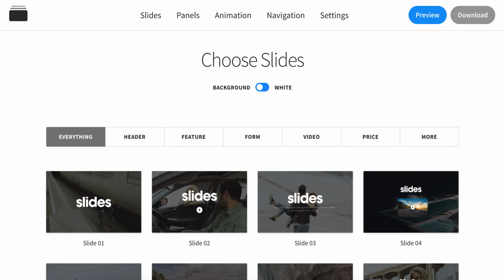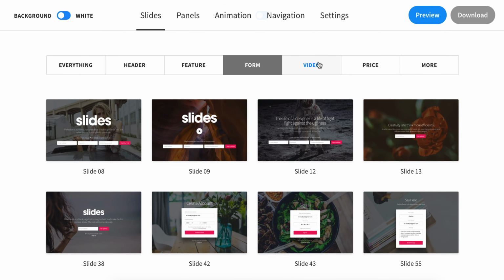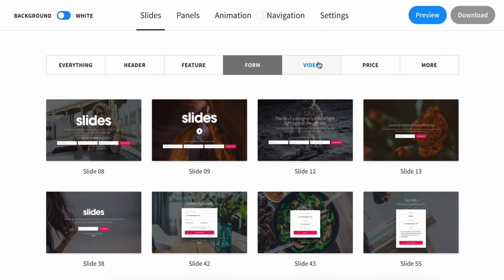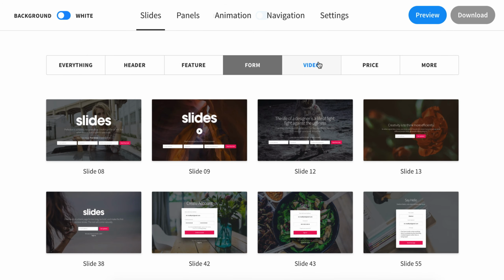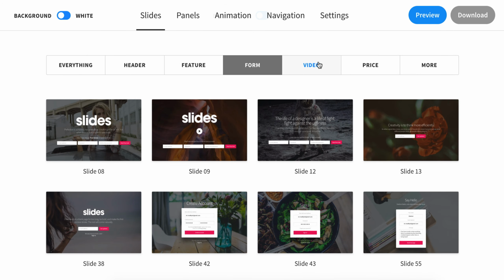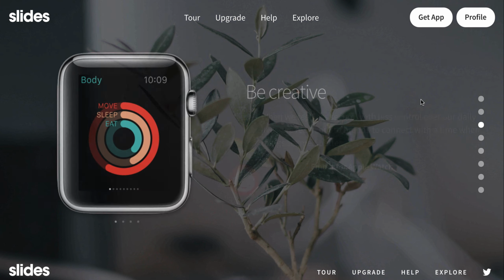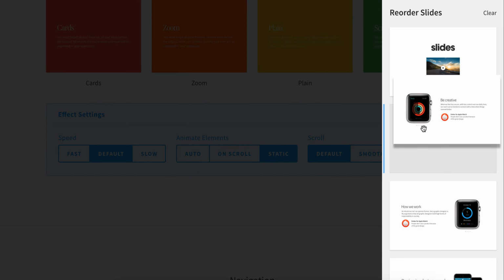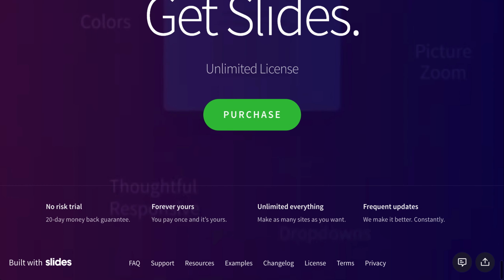Slides 3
Video transcript:
Slides 3 is an update of the Slides Framework and it comes with new features and functionality. In this video we’ll show you a few of these features.

Open the Slides App, and you can see the new Slides app - is very simple and clean. We created categories for each slide or webpage to help you easily find the desired design. Categories include features, forms, videos, pricing tables, texts, images, buttons, lists and more. Ok, choose “Everything” too see all the slides. Now let’s scroll down to see the designs and features. Here we have a list of slides, you can choose between default designs with images and white background which have a very minimalistic designs. Click to switch between styles, now you see how the slides looks like on a white background, we’ll see more detailed design later in preview mode. Now we’ll switch back to default style and we’ll continue scrolling down to see the slides and other settings of application.

Let’s see how the HTML looks in code editor, open the HTML file with your code editor, you see the code is very clear and clean, if you need some help you can check the commented sections, documentation, examples or you can open a ticket to our support team and we’ll help you. Now you can change the content of HTML file, change images and upload your website to your hosting or server provider.

In this video we have not uncovered the entire functionality, designs, styles and features of Slides because it’s impossible to do with unlimited options and combinations. Slides is a customizable framework and you can integrate any service you want. You can create any type of website from one page to multipage websites and from one language to multi-language websites.

We hope you have enjoyed this video and you will try the Slides framework live, using the online App.